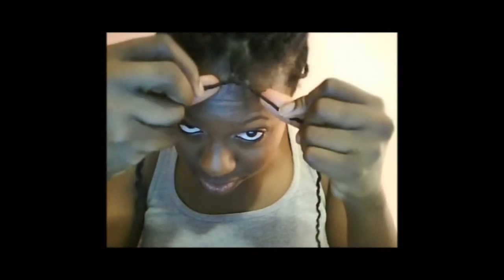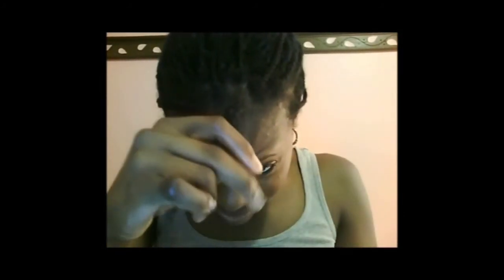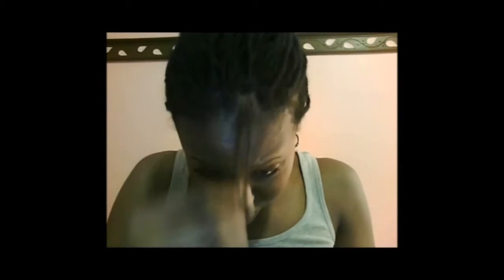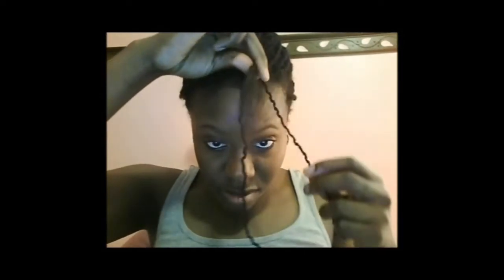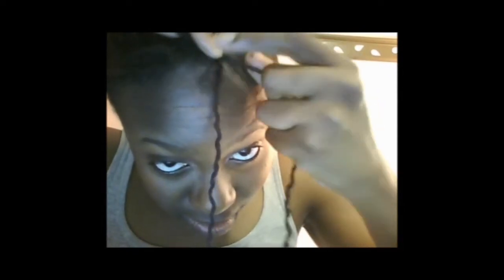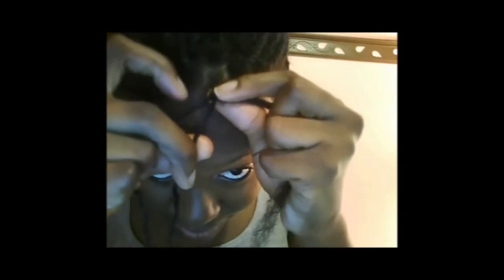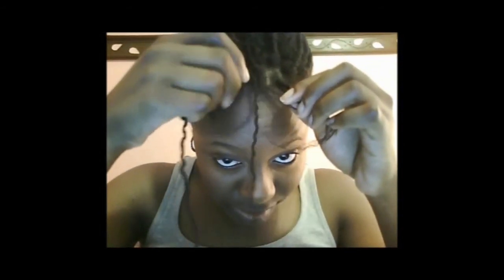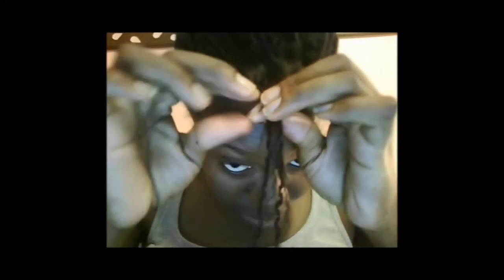Senagalese Yarn Twist Tutorial #5 (Pt.1of 2)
This is a tutorial on yarn twists using two starting teqniques. How to take down and install yarn extensions from start to burn-snuff ends for the candle-wick FX.